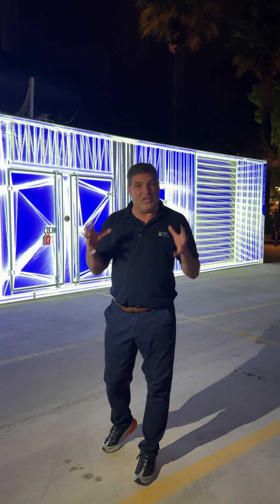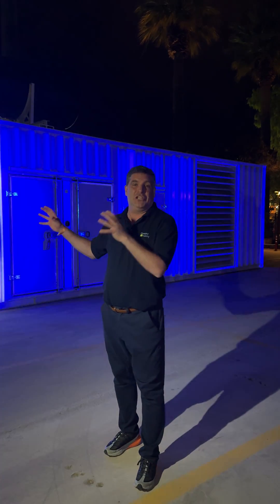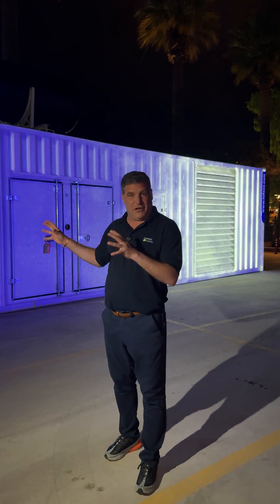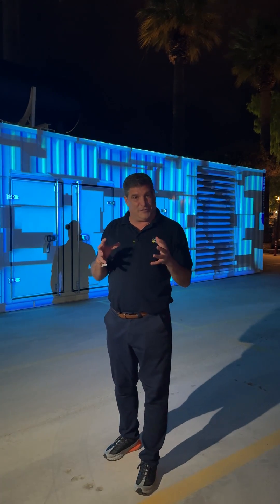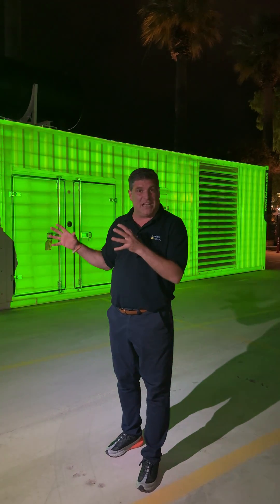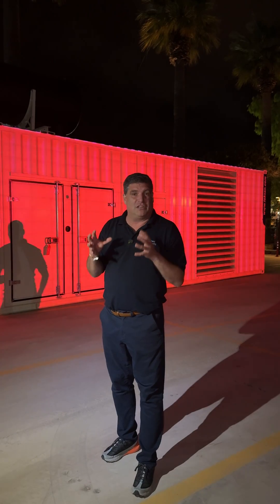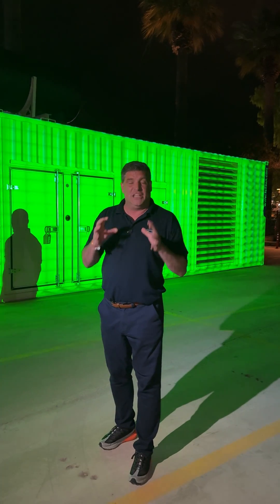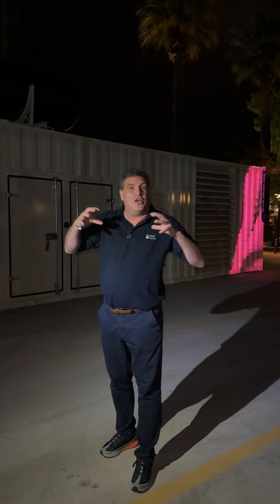Teksan Launches next generation TJ2500PE diesel generator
Teksan launches its next generation TJ2500PE diesel generator

The first product in the World to use the new 5016 industrial engine from Perkins Engines, combining it with a control system partnership with Deep Sea Electronics.

The generator will also use a Nidec Leroy-Somer alternator and will deliver significant fuel and maintenance savings to end users.

Talking about the product launch, Chairman Burak Basegmezler said

“We have had a long-standing partnership with Perkins for over 30 years, and we pride ourselves on being the first to market when it comes to new innovations.

“Efficiency is critical in large-scale power generation, and the new 5016 will save a significant amount of fuel for our customers with extended servicing hours, also reducing lifecycle costs.

The 5016 Perkins engine key features include:

- 2500kVA stand by and 2250kVA prime power output
- More efficient with lower operating costs for prime applications
- New electronic fuel injection
- High efficiency turbo chargers and fuel filtration
- 750 hours fuel and oil filter service intervals
- 61 litre capacity
- Cold start to -30 degrees and up to 50 degrees ambient
- Extended electronic sensor package enabling telematics solutions for remote monitoring
- Full authority electronic controlled engine and software. Optimising engine performance and diagnostics
- Improve airflow with 4 turbochargers

I will be finding out more details and taking a closer look.